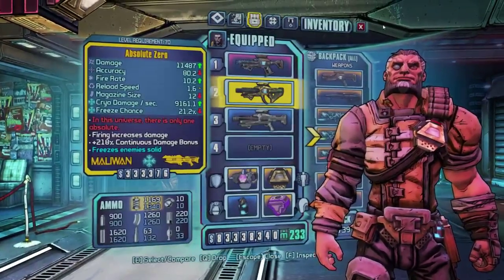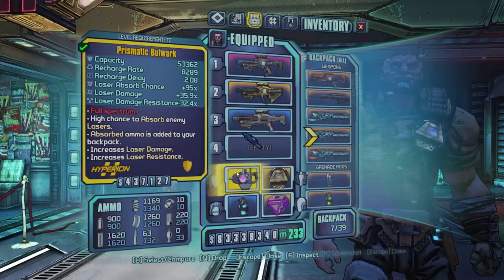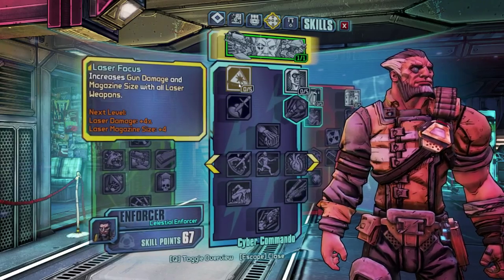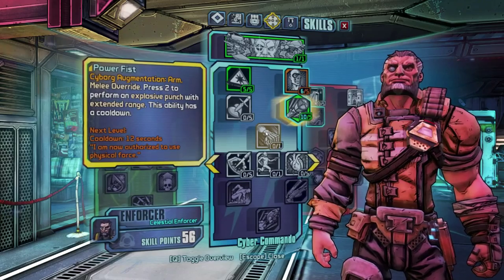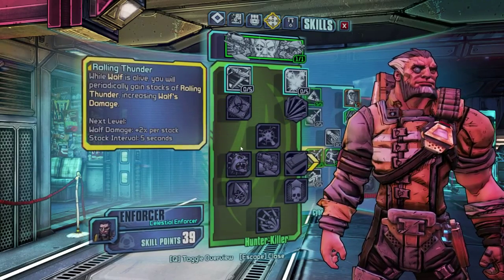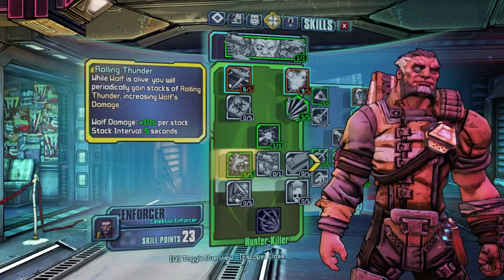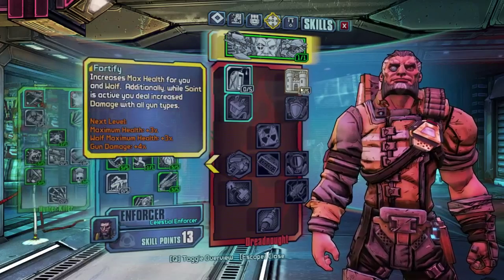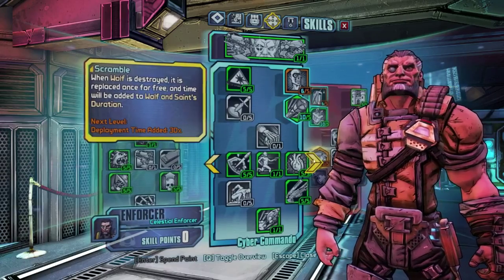Borderlands Handsome Edition: Level 70 Wilhelm Guide - Unstoppable Wilhelm V2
Muh Wilhelm build.

Intro - 0:00
Gear - 0:46
Spec - 2:19
Gameplay - 8:30